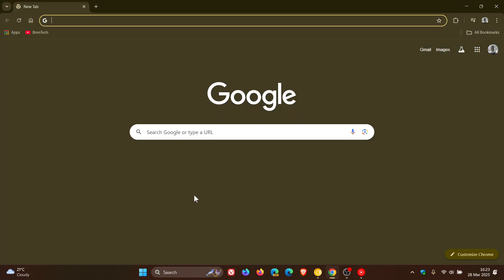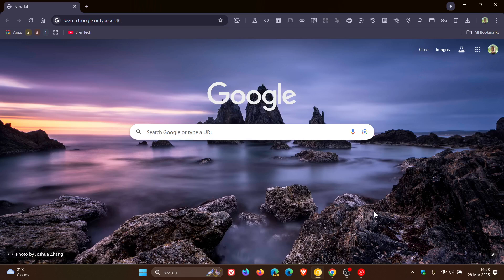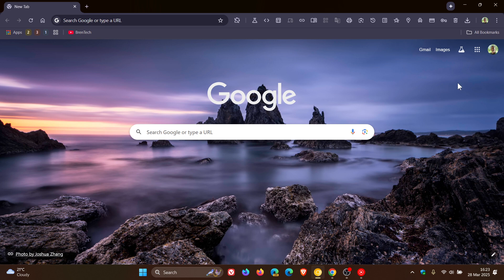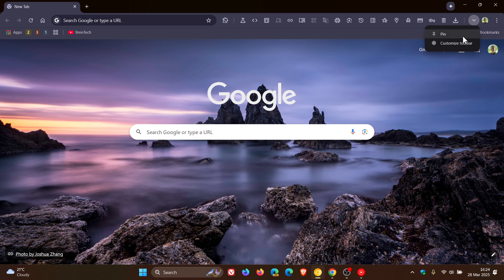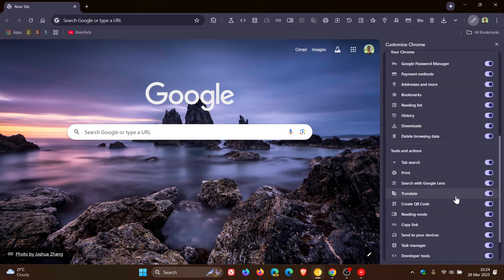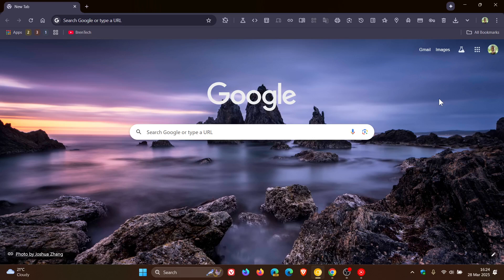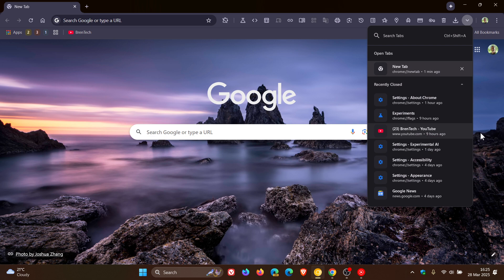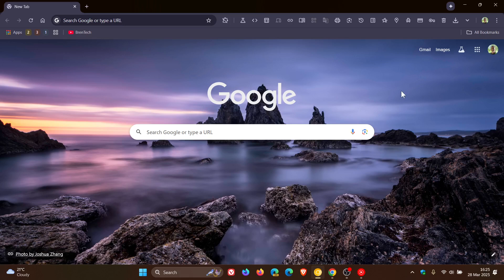Chrome's Tab Search Changes: New Icon and Toolbar Location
In Google Chrome Canary 136, more changes have been made.